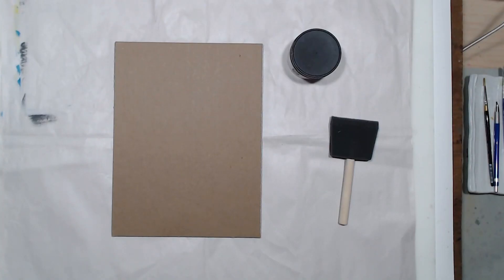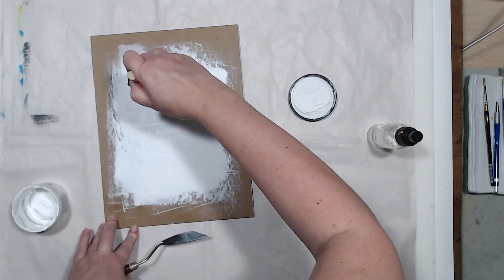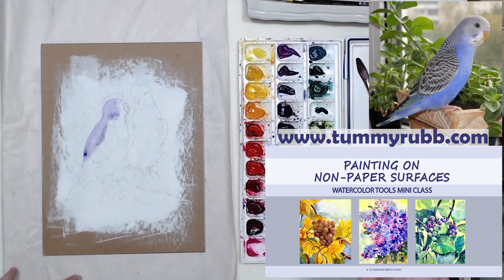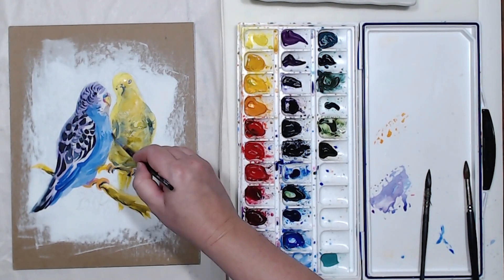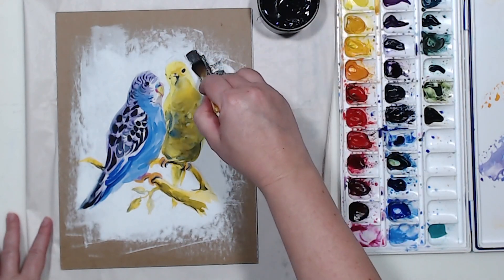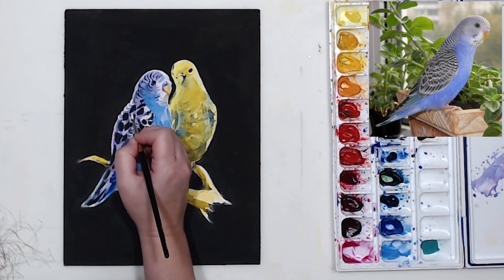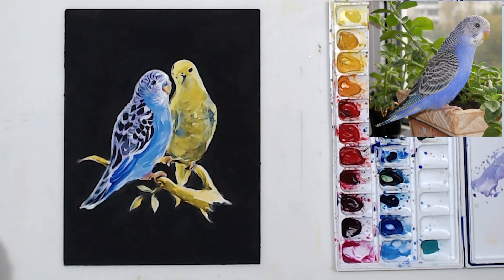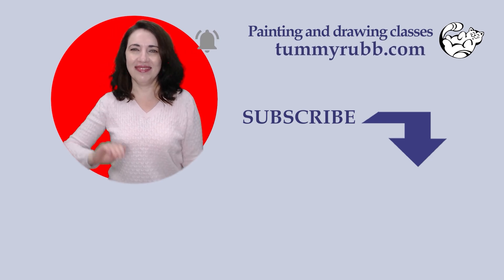How to paint on any surface using watercolor ground - two parakeets on black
In this video I will demonstrate how to use watercolor ground (white and black) to paint on any surface.
Materials used: cardboard, Daniel Smith's watercolor ground - Titanium White and Mars Black, watercolors, M. Graham's Artist gouache - Titanium White.